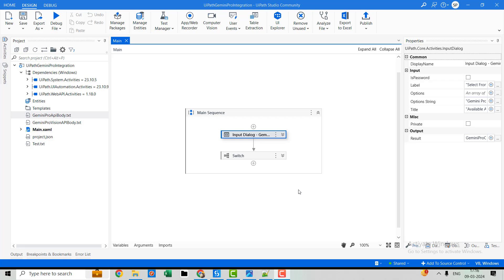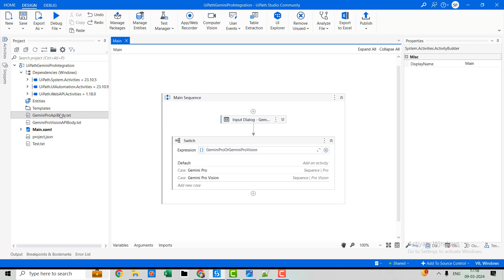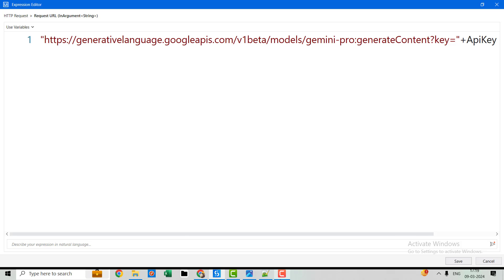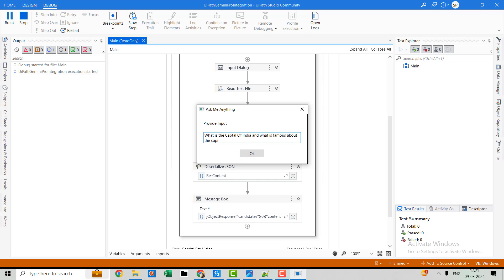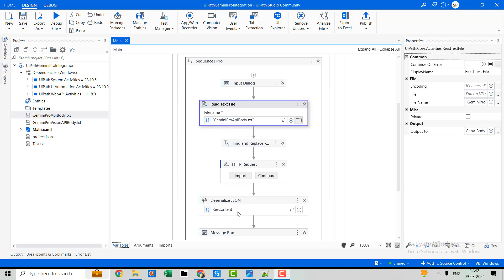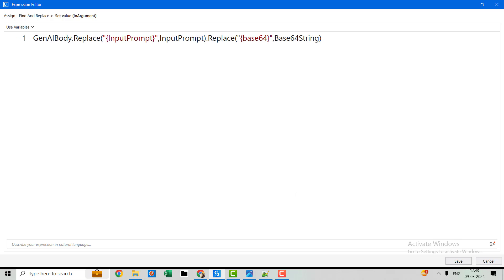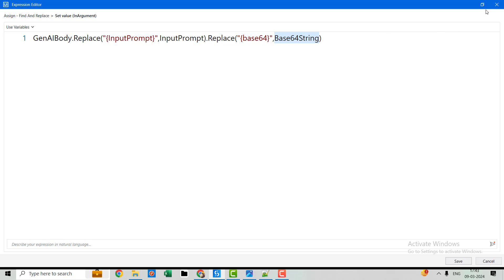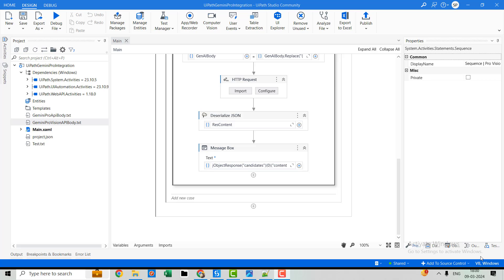Gemini Pro And Gemini Pro Vision Integration with UiPath | Google Gemini Pro Vision API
Gemini Pro Vision is a foundation model that performs well at a variety of multimodal tasks such as visual understanding, classification, summarization, and creating content from images and videos. It's adept at processing visual and text inputs such as photographs, documents, infographics, and screenshots.